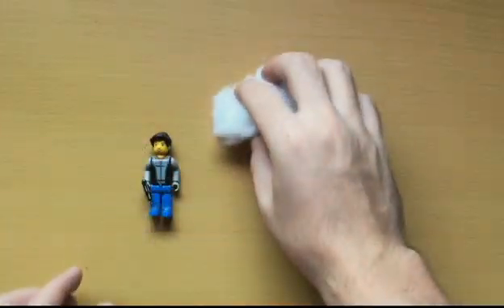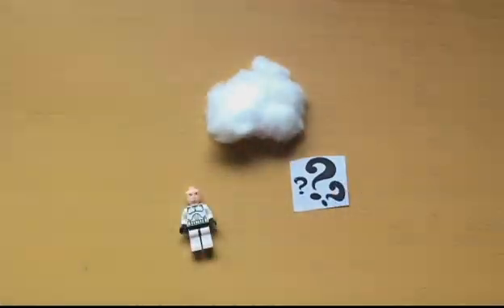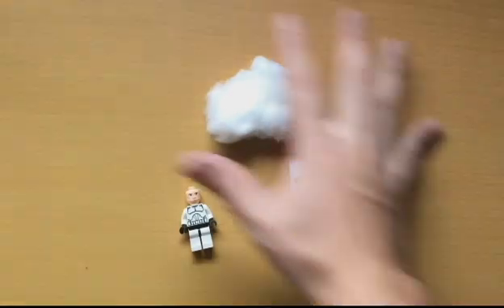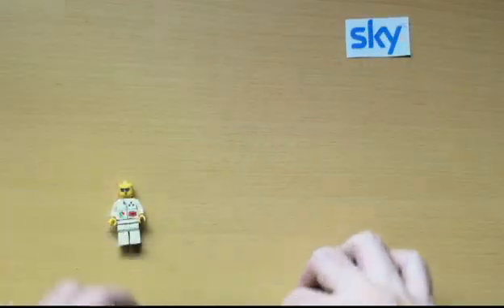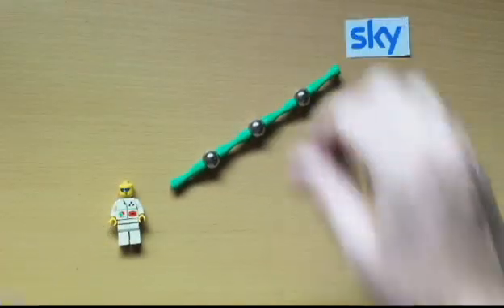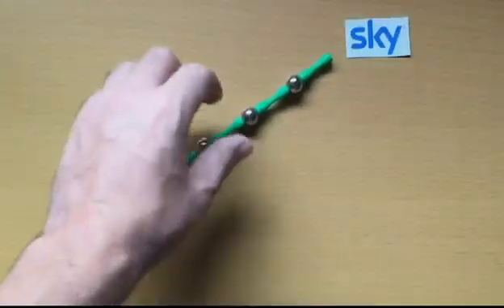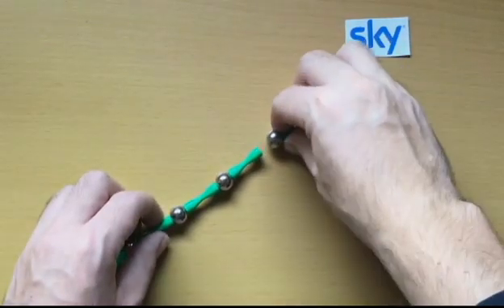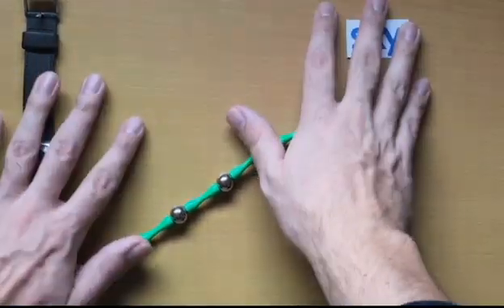Cloud Computing and Distributed System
Digital Business Management, Chapter 3. ITESM Cuernavaca.

This video shows the basic definition of Cloud Computing, distributed systems and one principle: replication.

All the content is my property except the music background.